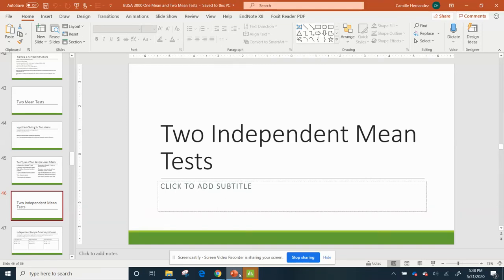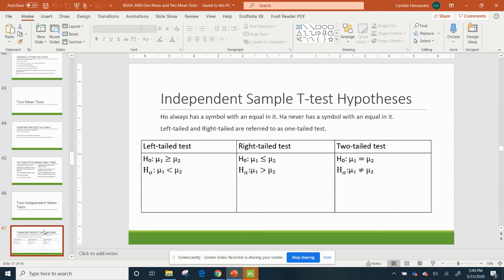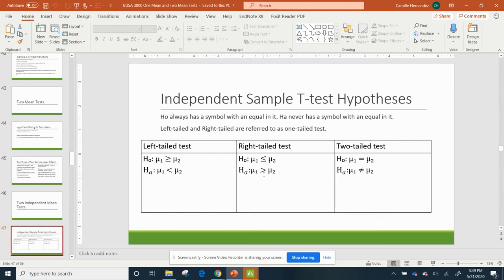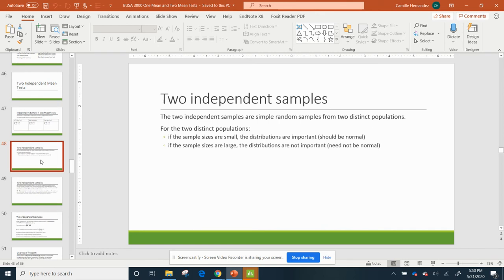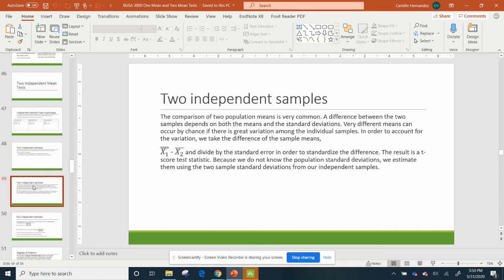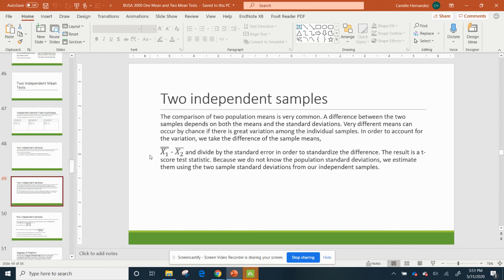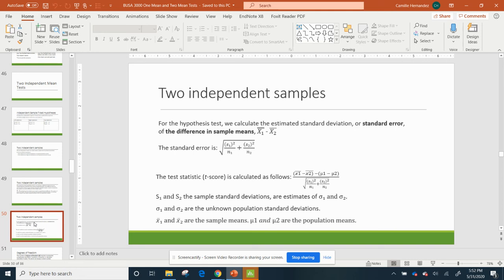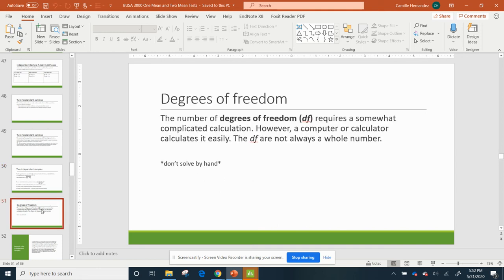Two Independent Mean T-tests